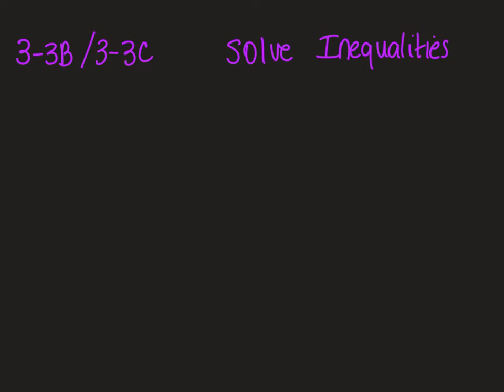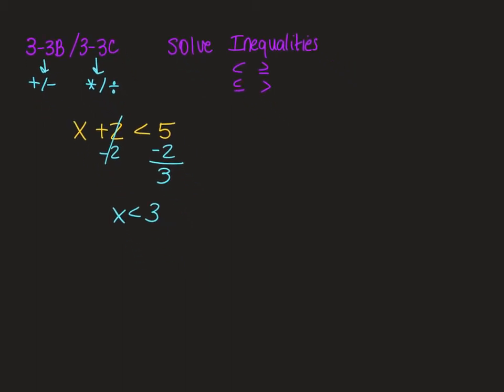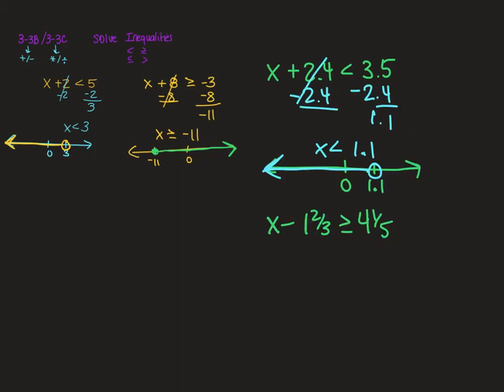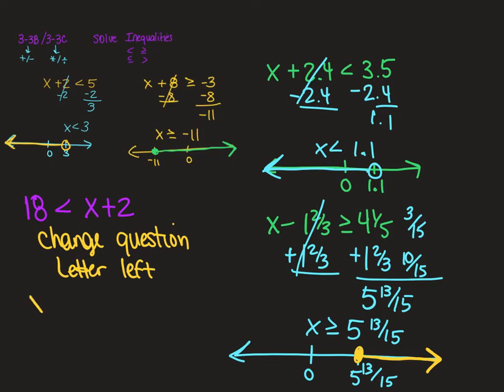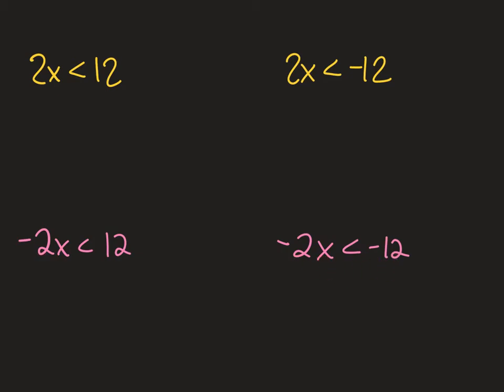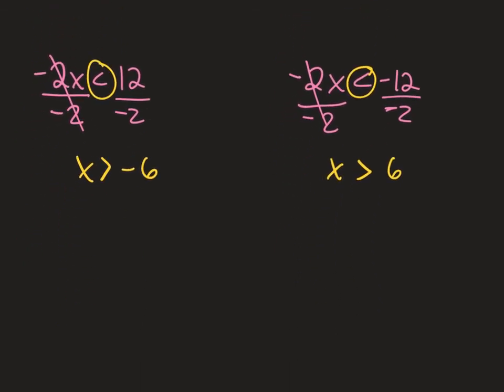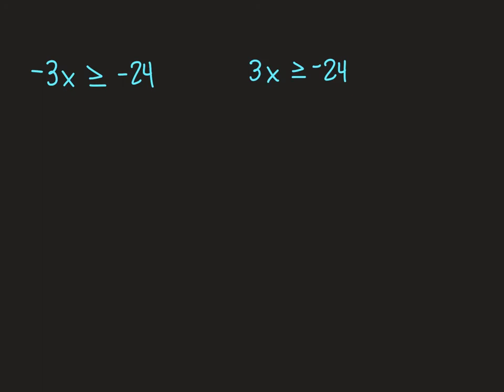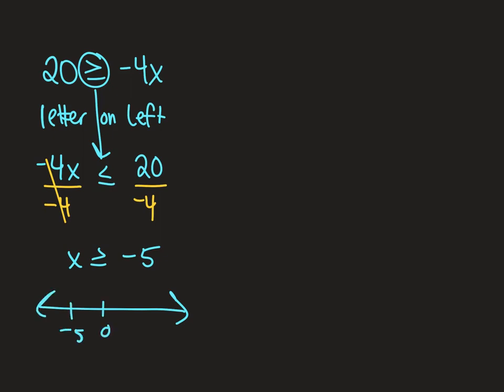8 math 3-3b and 3-3C